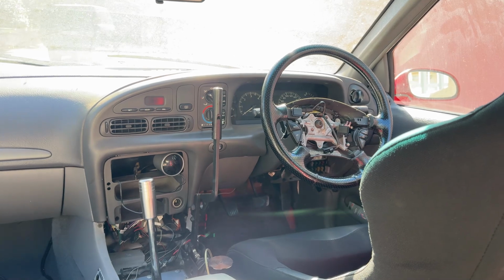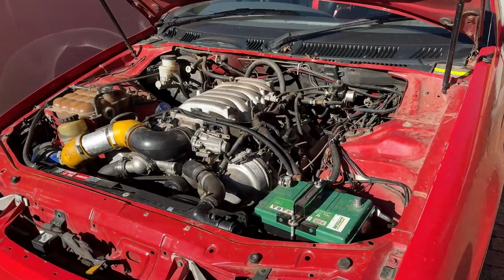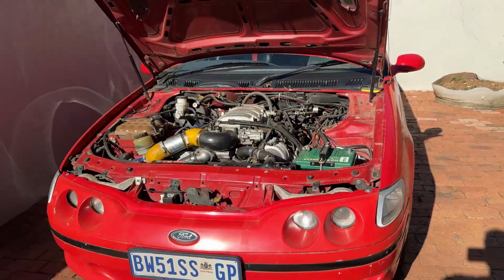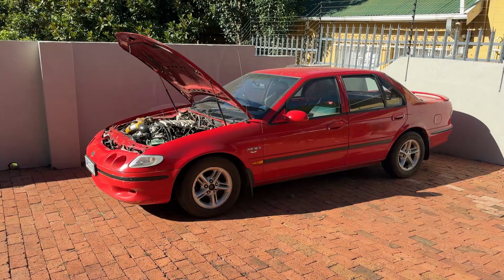I Bought a PRO Drift Nissan Silvia S13 200SX! (Wisefab Angle Kit + Future Drift Build) | Part 1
The journey begins! I’ve just added a Nissan Silvia S13 200SX with a Wisefab angle kit to the garage, this is my pro drift car chassis and the ultimate project for 2025. I got rid of all the previous projects on the channel to focus on this and the dream to drift. Follow along as we build, compete, and create epic drift content.

 Inspired by channels like Adam LZ, Drift Games, and Jimmy Oakes, this is going to be a wild ride! Don’t miss the reveal of this iconic drift legend and our journey to Hyperdrift, Redbull Car Park Drift and any other events we come across to get in seat time and content!